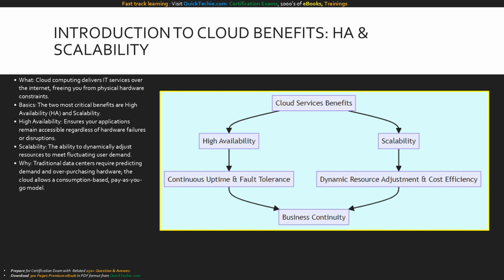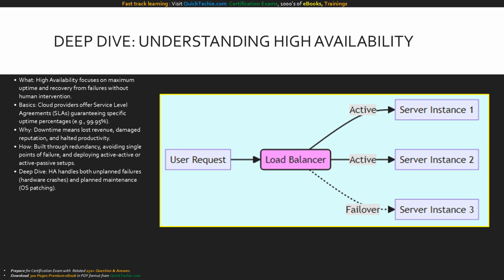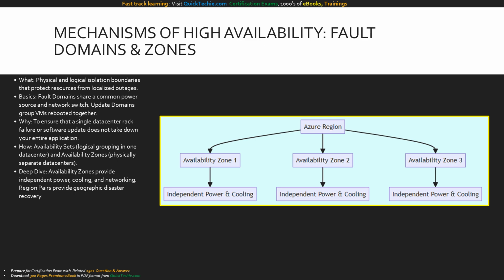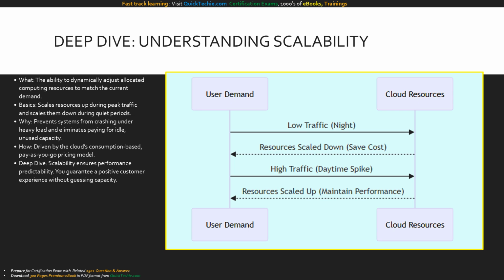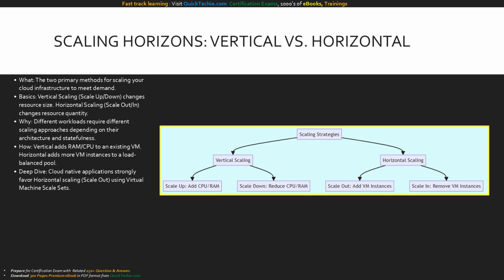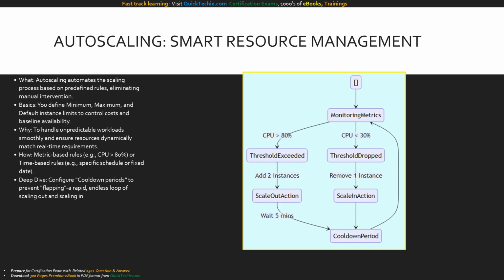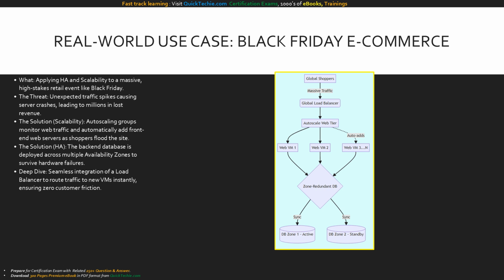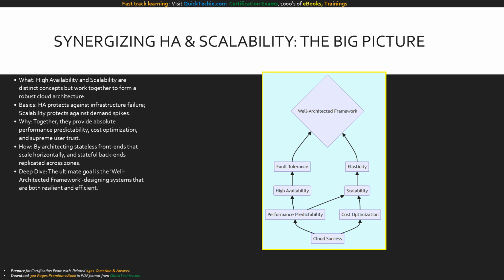Module 8 Cloud Architecture High Availability & Scalability (AZ-900: Microsoft Certified Azure)